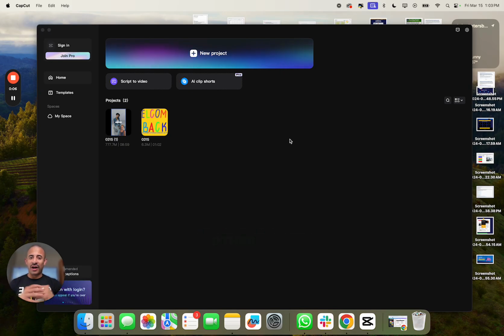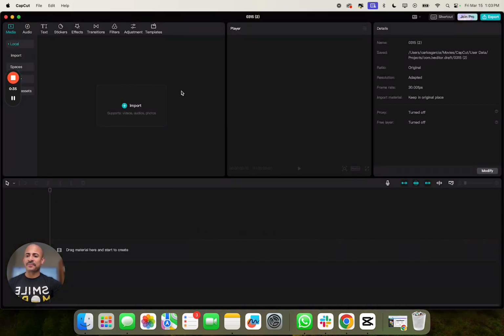Master CapCut: The Ultimate Guide to Pro Video Editing | MODULE 11.1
Learn How to Master CapCut for Stunning Videos!
CapCut is one of the most versatile and powerful video editing tools available, but are you using it to its full potential? In this video, I’ll show you how to master CapCut with professional-level editing techniques, tips, and tricks. Whether you’re creating content for YouTube, TikTok, Instagram, or any other platform, these tips will help you elevate your videos to the next level.

🎥 Want more tips, tricks, and resources?
Join my Facebook group to connect with other creators, learn exclusive editing hacks, and take your content creation skills to the next level

What You’ll Learn in This Video:
✔️ Essential tools and features to maximize your editing efficiency.
✔️ Advanced techniques for transitions, effects, and audio.
✔️ How to create high-quality videos that stand out.